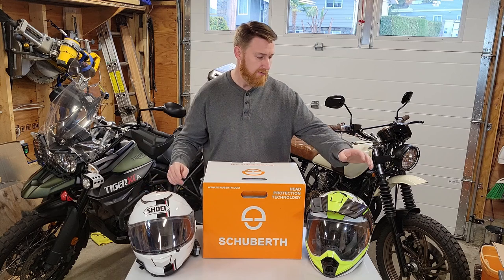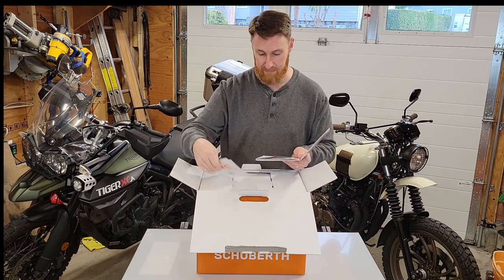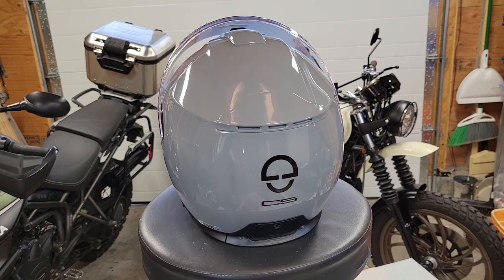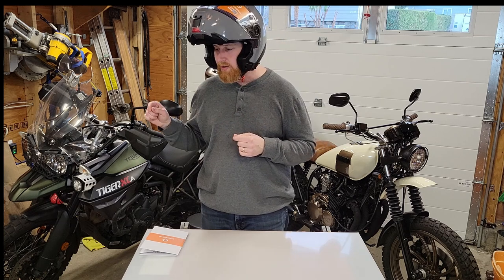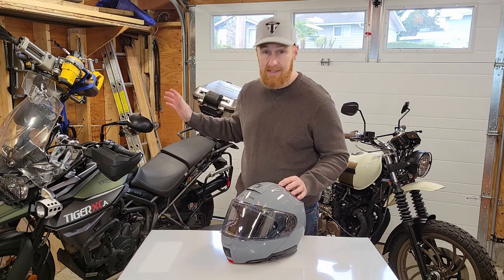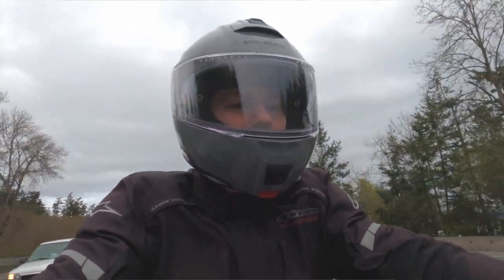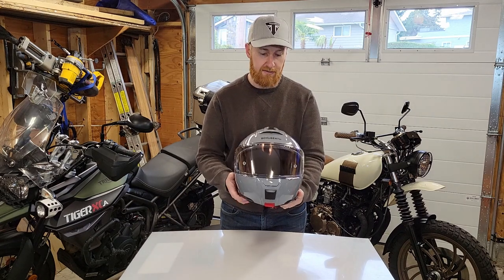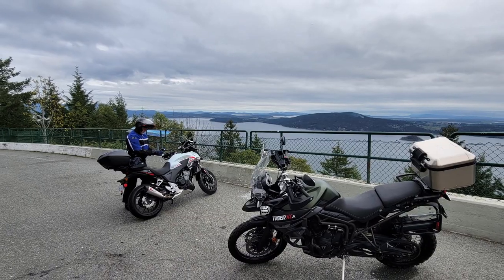Schuberth C5 First review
This is an unboxing and first review of my new Schuberth C5 in Concrete Grey.